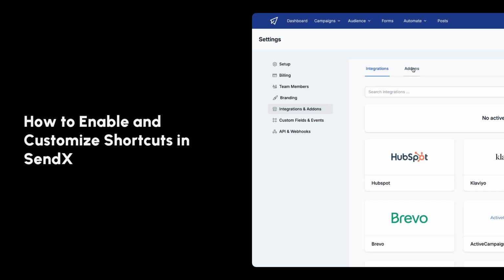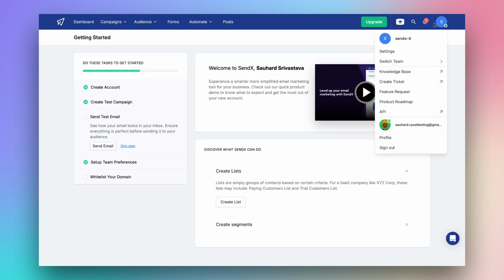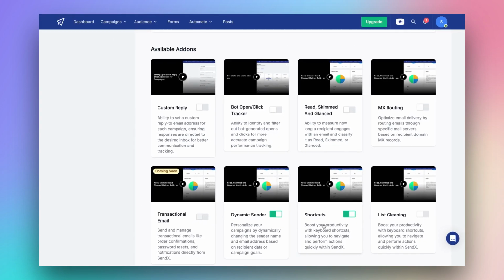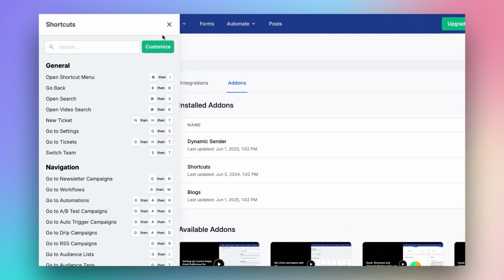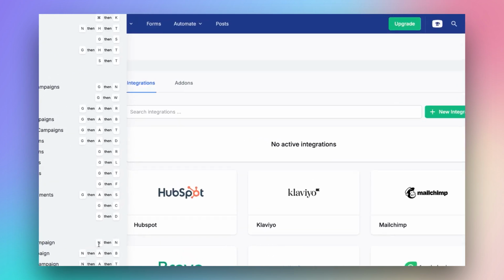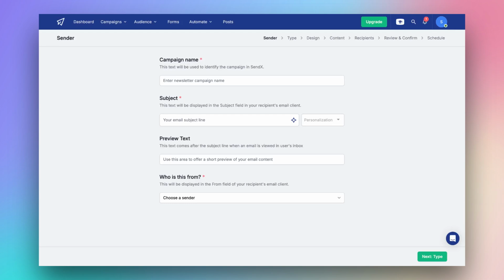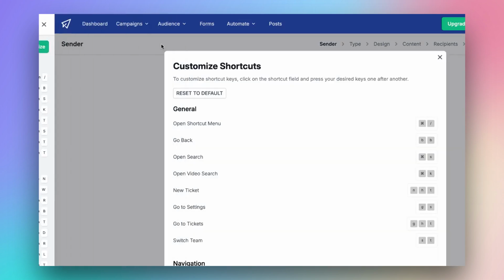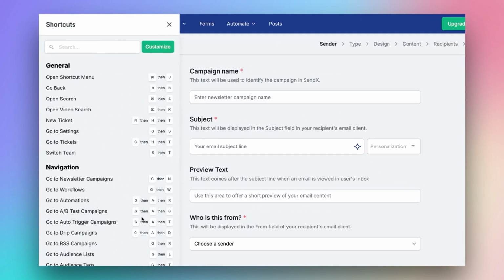How to Enable and Customize Shortcuts in SendX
This feature is designed for users who want to navigate SendX more efficiently. By enabling and customizing keyboard shortcuts, you can perform common actions faster and streamline your workflow.